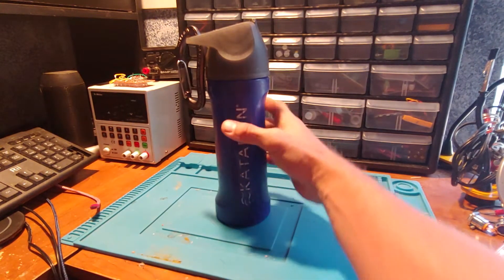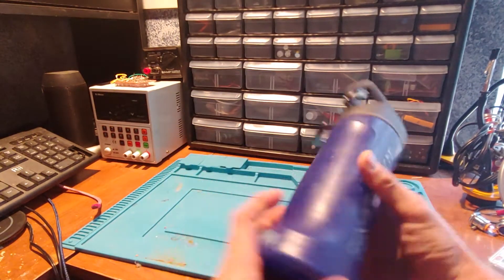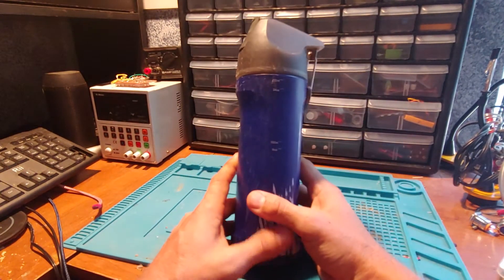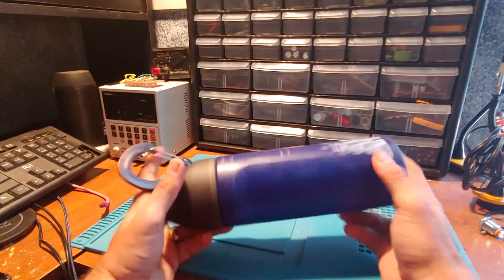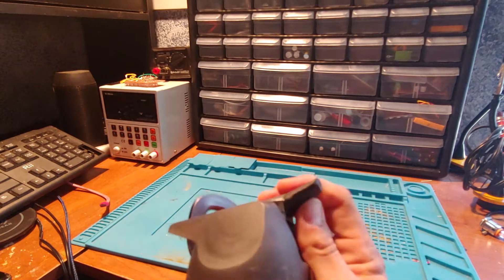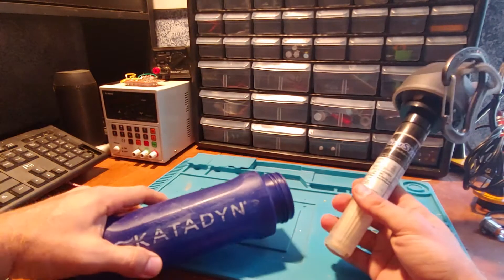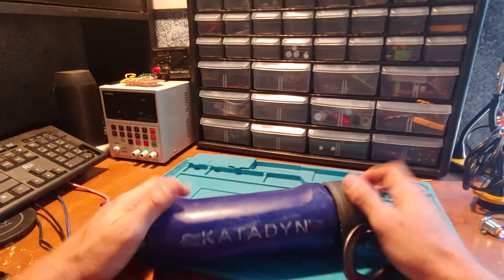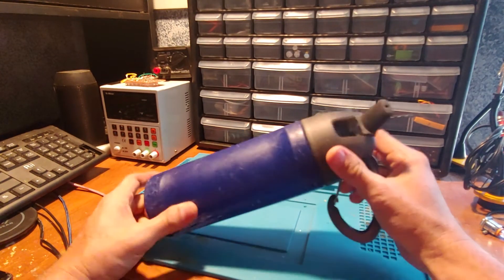Katadyn 10yr Review (mybottle water filtration system)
Just a quick review of a high quality product that I've used extensively over a long period of time. I originally bought this to replace a, "pump" style filter for a long, multi-day hike in the Sierra. I was very skeptical at first because I was accustomed to doing things a certain way. The Katadyn quickly grew on me and I've used it extensively ever since. Luckily, replacement cartridges are still available for ~$25.